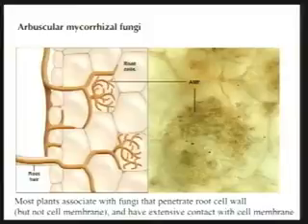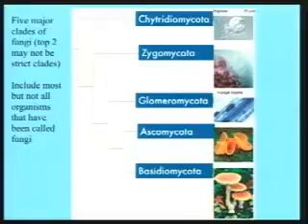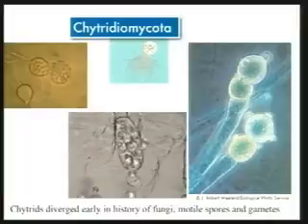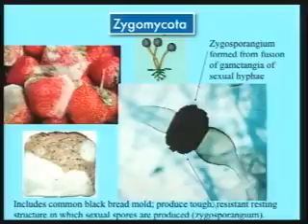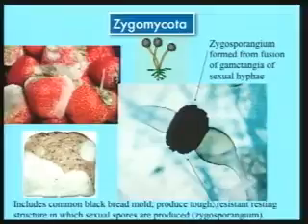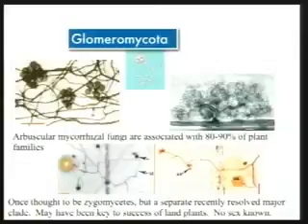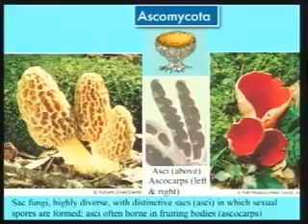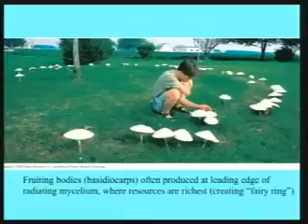29 2012 10 29 Lecture 28 Fungal diversity and reproduction001